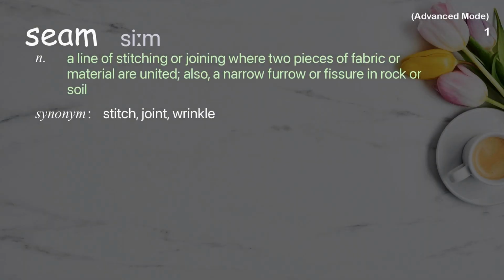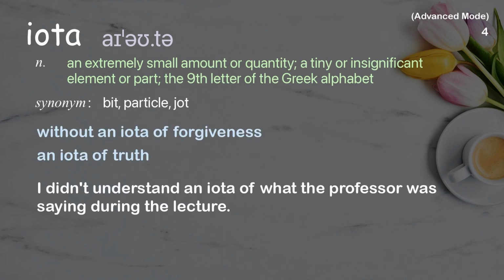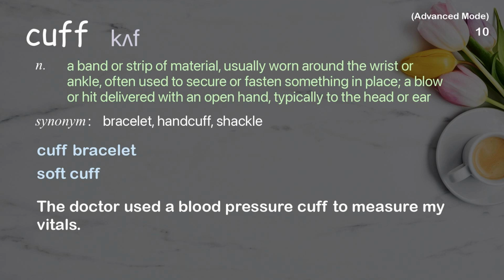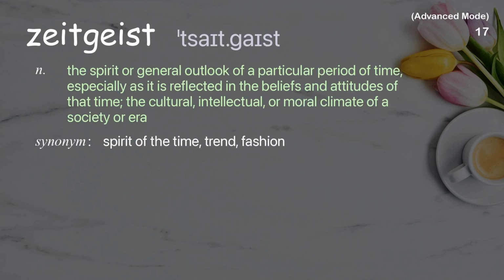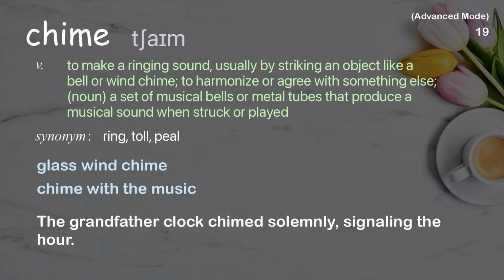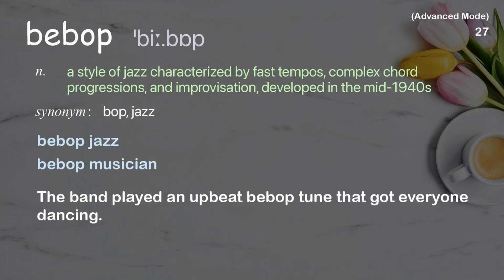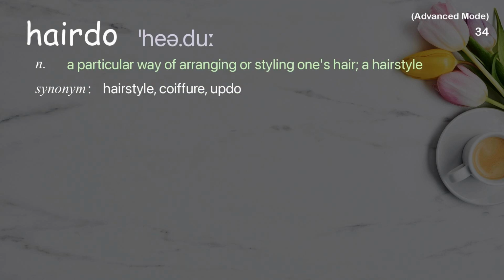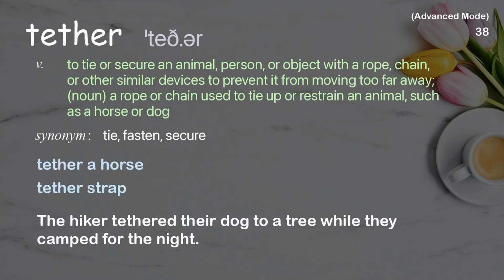38 Advanced Academic Words Ref from "Johanna Blakley: Lessons from fashion's free culture, TED Talk"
■PLEASE NOTE

■Reference Source
Johanna Blakley: Lessons from fashion's free culture | TED Talk